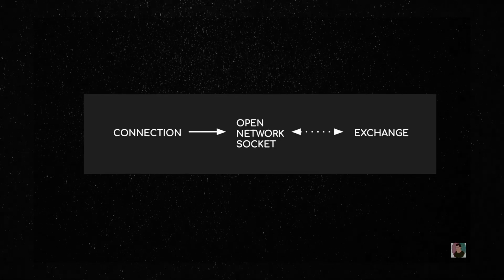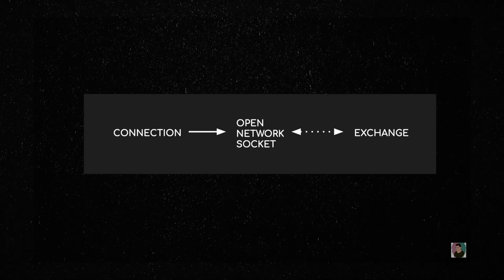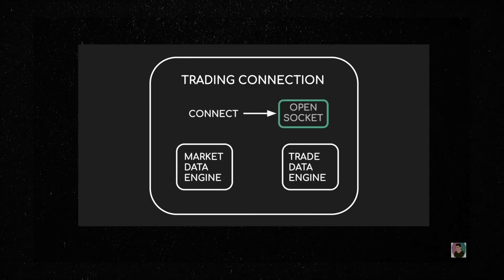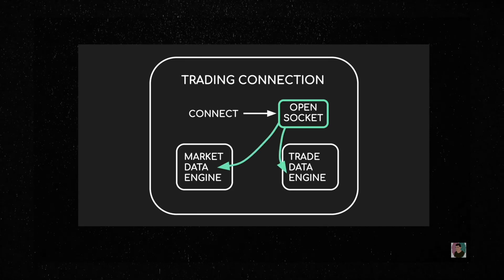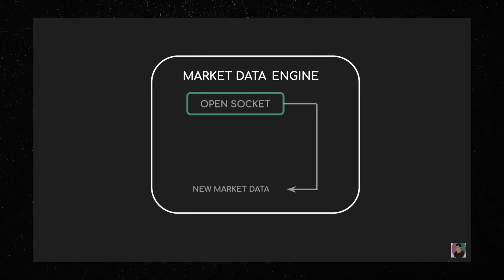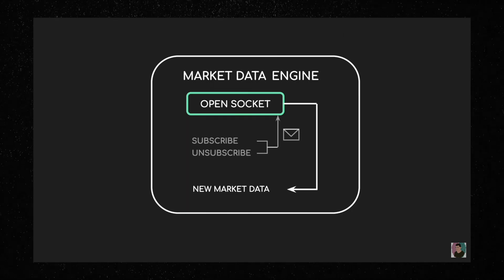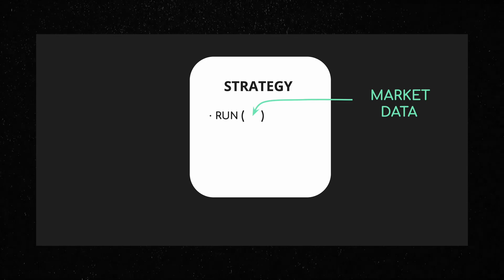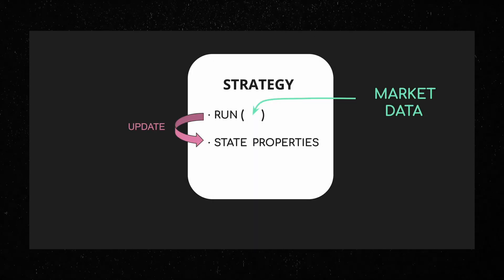Forex Latency Arbitrage software - STRATEGIES | PART 17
So in this episode I am sharing some sneak peaks on how I was designing and coding the algorithmic strategies in dotnet c# for forexarbitrage . I hope it make sense. And leave a comment just to feed the YouTube algorithmic monster.